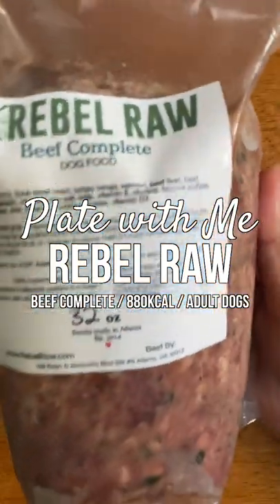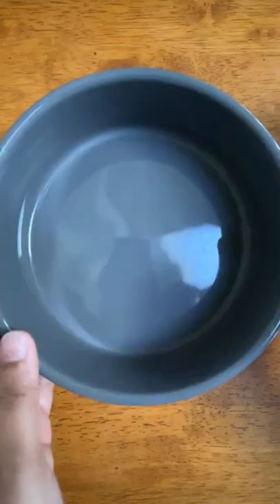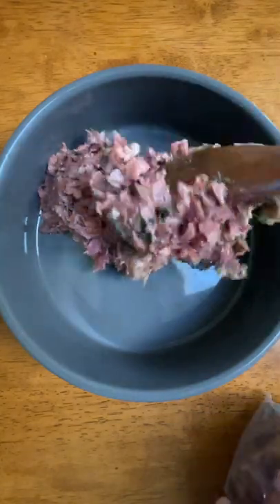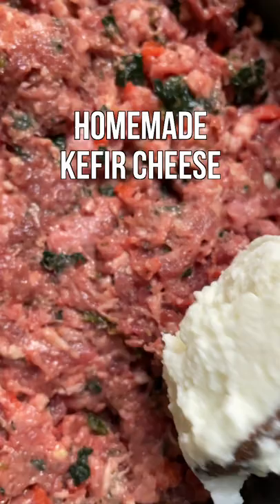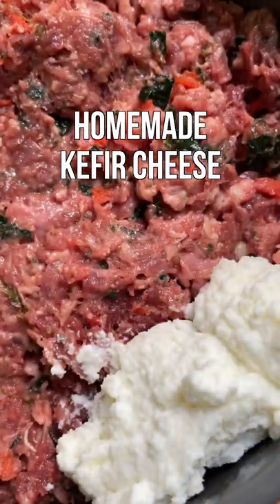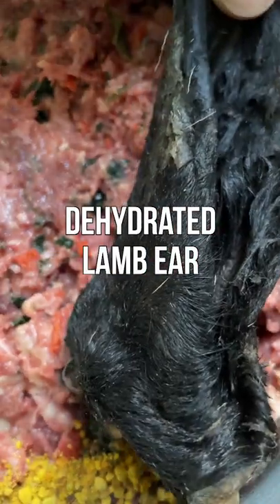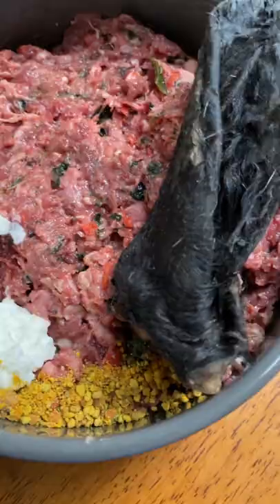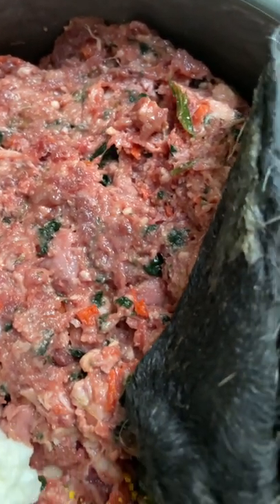Plate with Me- Rebel Raw AAFCO Balanced Raw Pre-Made Dog Food for All Life Stages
Henlo pawfrenz!

Follow @nolorlin for more…

😍 Reading an ingredients list is one thing, but being able to look at a grind & see that everything listed on the package, is exactly what you get- no mystery ingredients here, I loved that!

Ingredients:
🥩 Beef Complete for Dogs
🧀 Homemade Kefir Cheese
🐑 Dehydrated Lamb Ear
🐝 Bee Pollen

📑 For a detailed report on each balanced grind (for dogs & cats), Rebel Raw has nutrient analyses available on their website.

✨TRANSPARENCY✨ we love that!